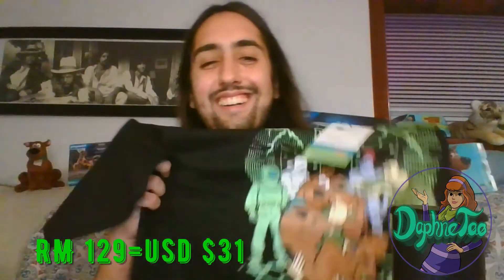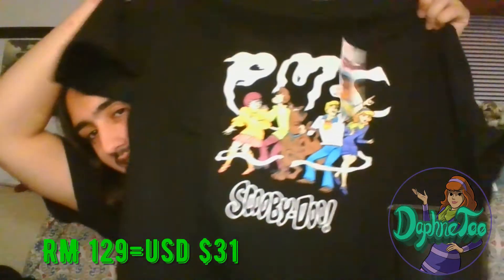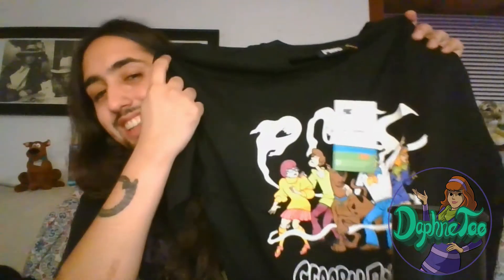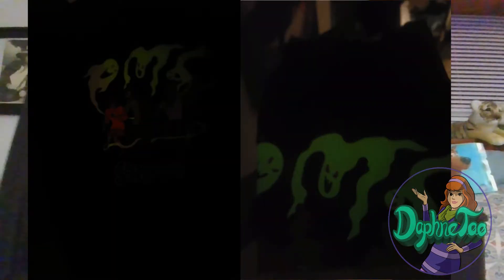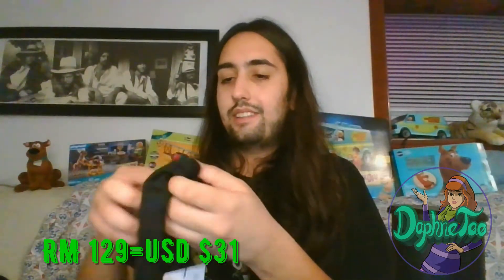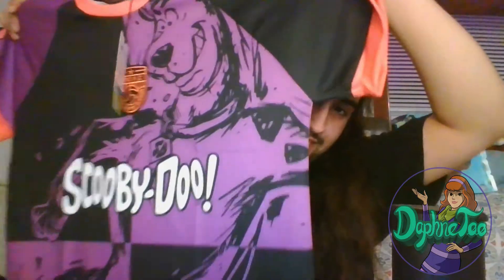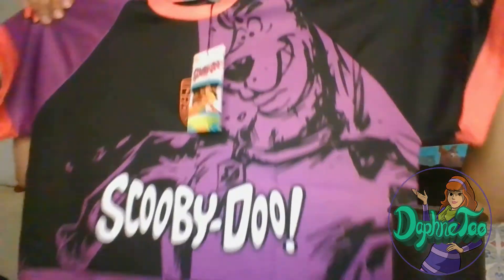Pestle & Mortar Clothing X Scooby Doo Shirts Unboxing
Today on DaphneToo Presents first unboxing video, we look at 6 Scooby-Doo shirts from Pestle & Mortar Clothing.

I want to thank @pestlemortarclothing for sending me these shirts and giving me the opportunity to hook my fans up with the new PMC x Scooby-Doo collection. 💜

- Shipping is FREE when after USD$120 📦

Host Tiger Singh
Catch DaphneToo Presents live on Instagram @Scoobydoo_DaphneToo